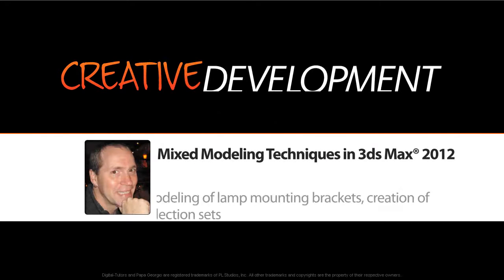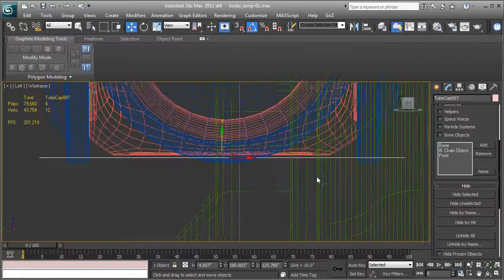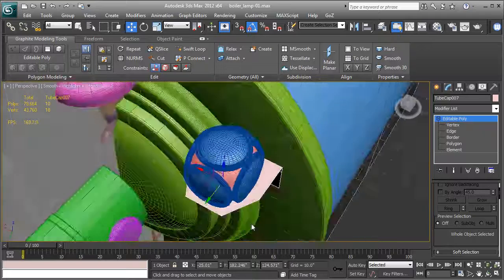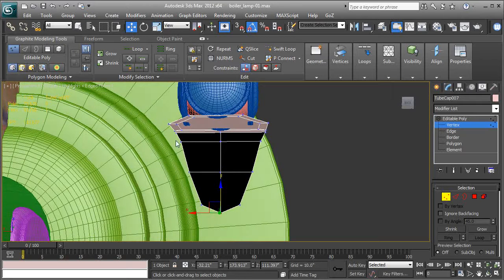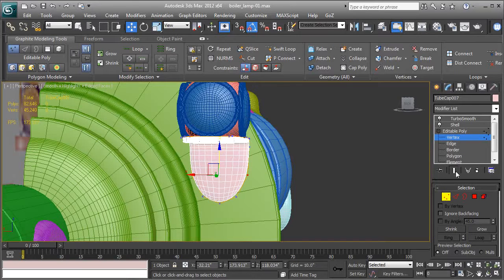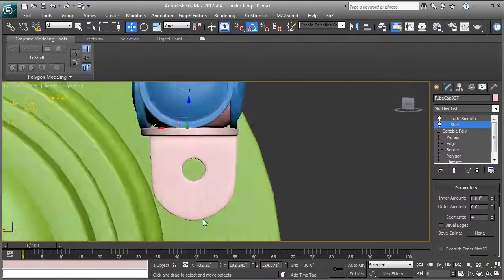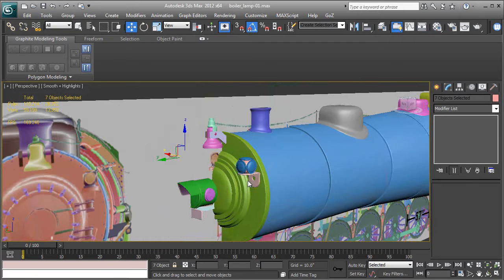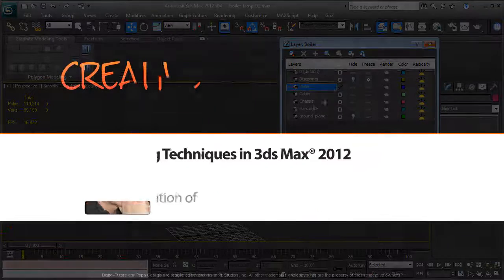20 Modeling of lamp mounting brackets,creation of selection sets